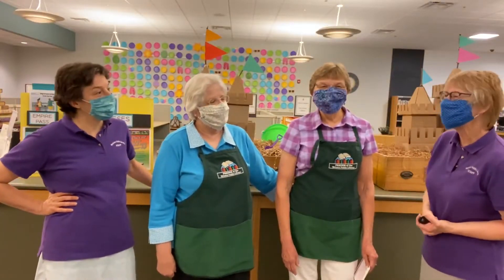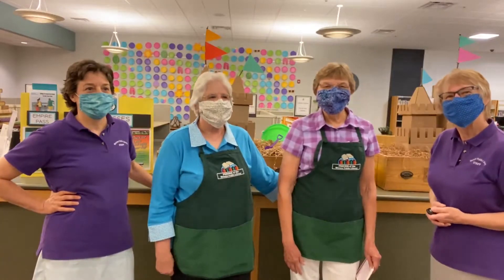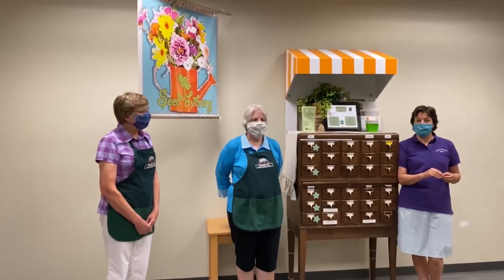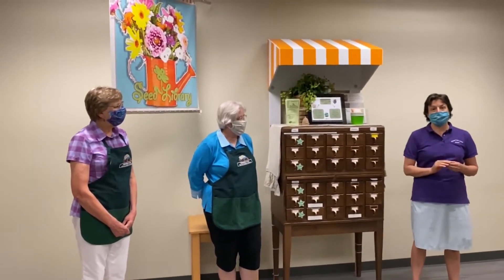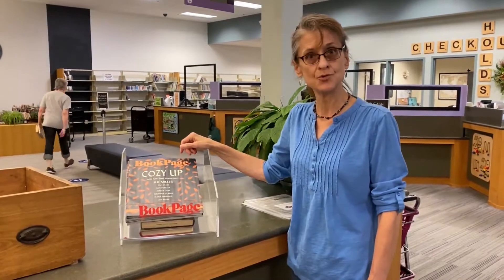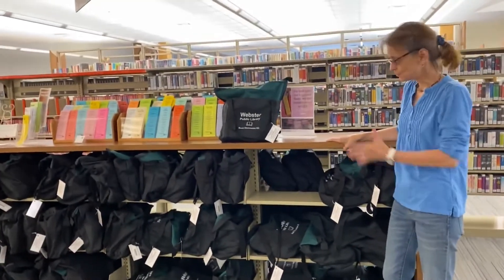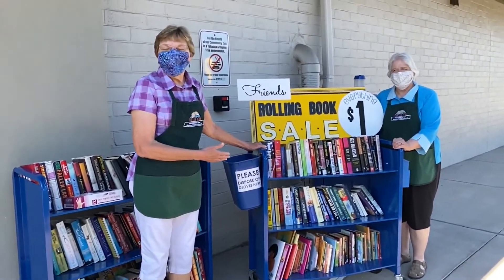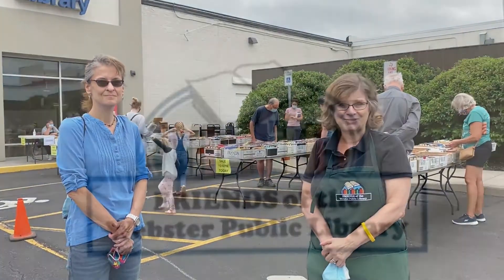Meet the Friends of the Webster Public Library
The Friends of the Webster Public Library help support the library with book sales and other fundraisers. And have fun while doing it!